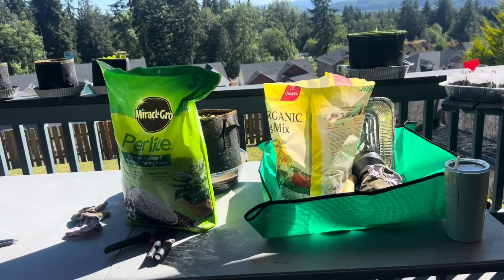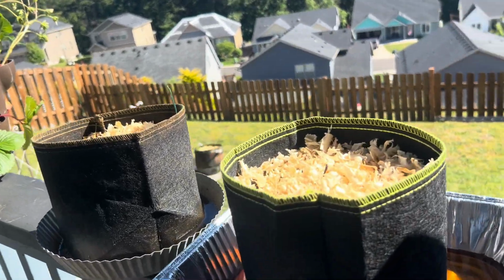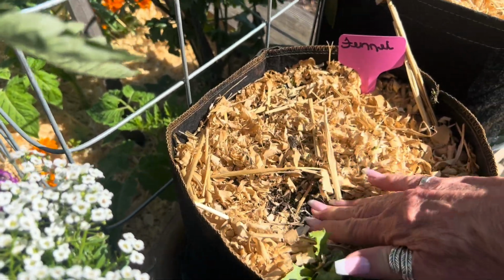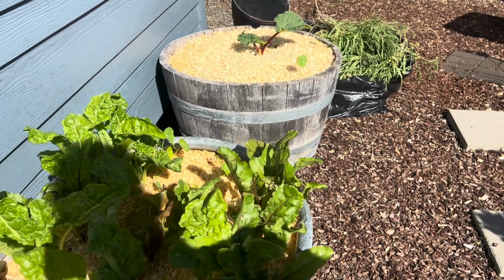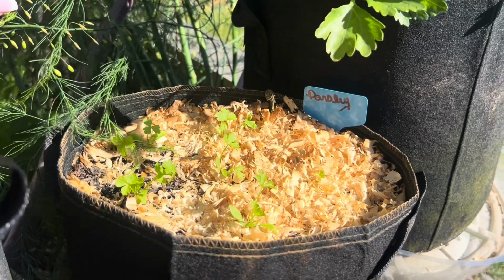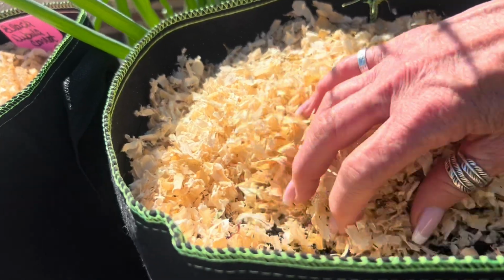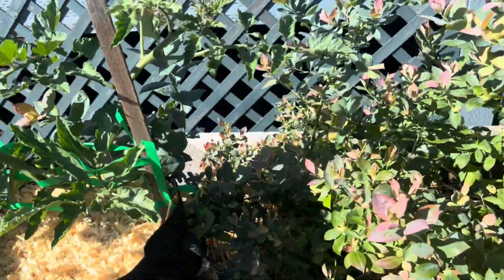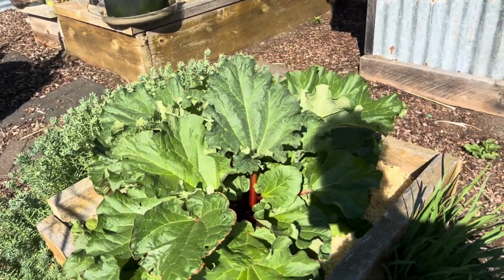Money Saving Gardening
Here is a video on how the Garden has grown and what is thriving. Growing your own food is certainly a way to cut cost at the grocery store.